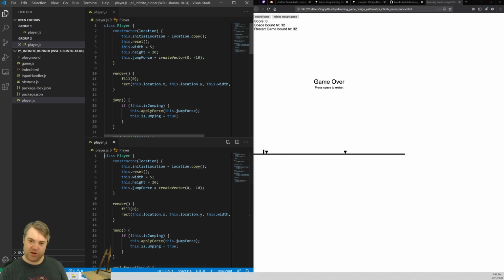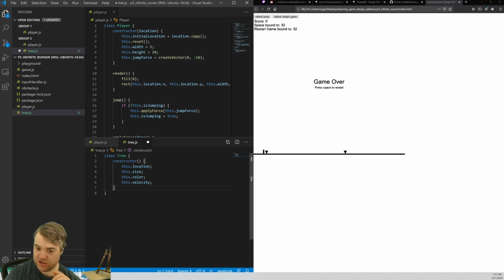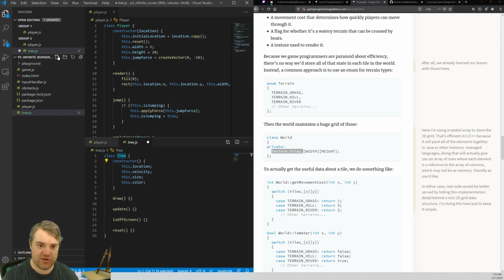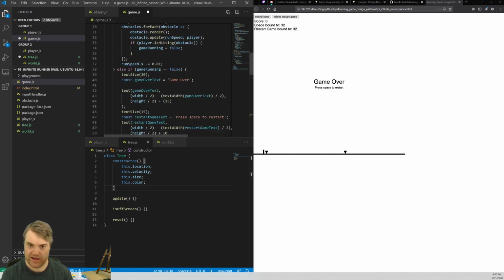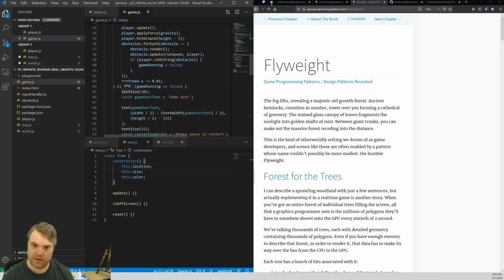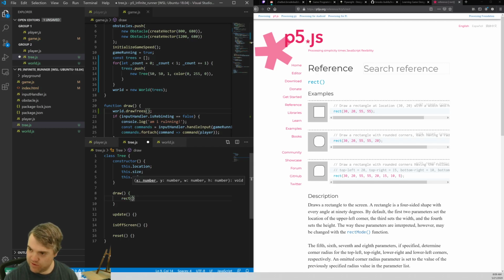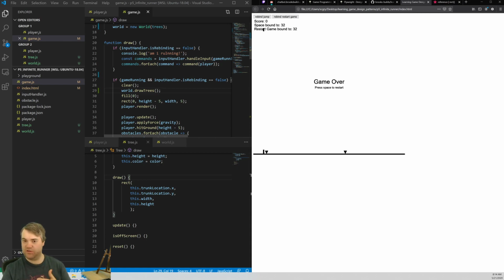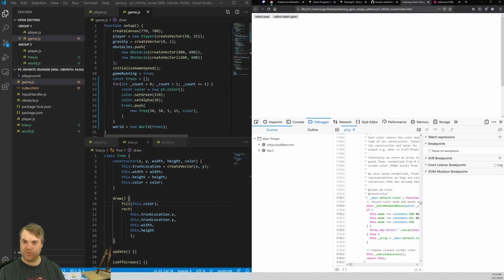Game Programming Patterns 6.2 - (JavaScript) Flyweight Pattern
We begin to implement the Flyweight pattern into the JavaScript game made with p5.js

Links